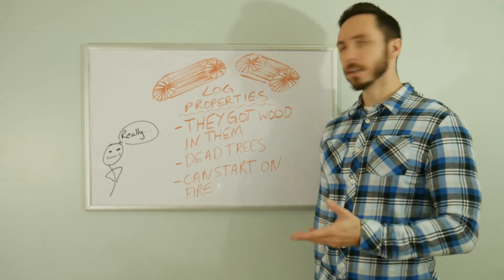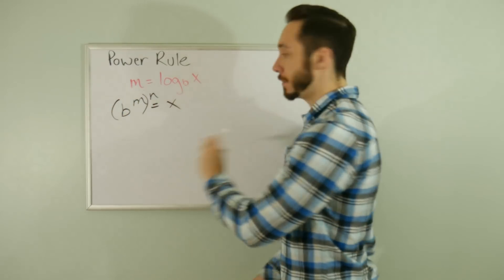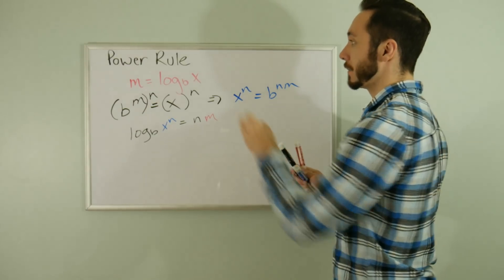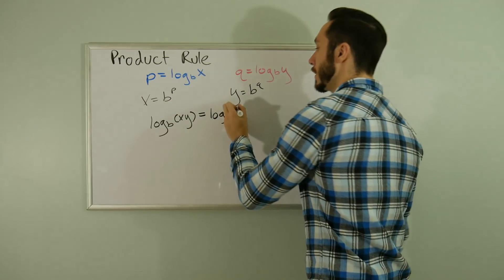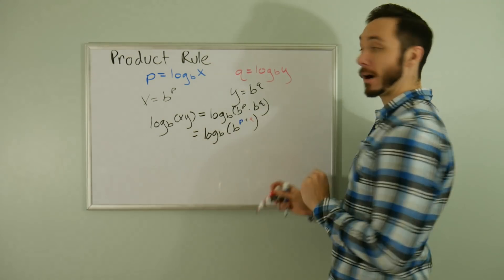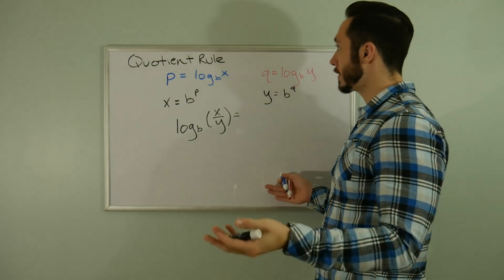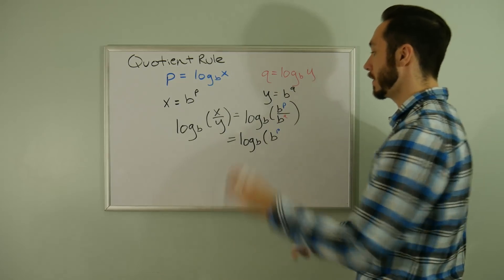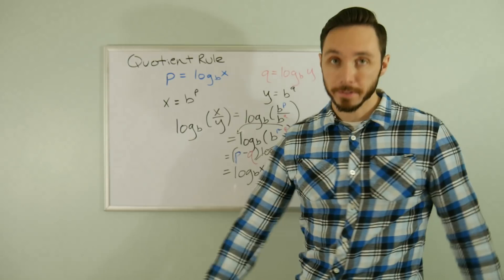Logarithm Properties Proofs! | (Five) Minute Math with M³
Here it is!!! The first installment of my Minute Math with Math Man McGreal series! In this video series, I cut out all the excess fat and try to "get to the point" without being overzealous in cutting out the important stuff. Sometimes math tutorial videos are way too long, so this is a rebuttal to that. In this video, I prove the three main logarithmic properties. Many high school math teachers are inclined to skip over the proofs, so this might add to your  understanding of the properties.